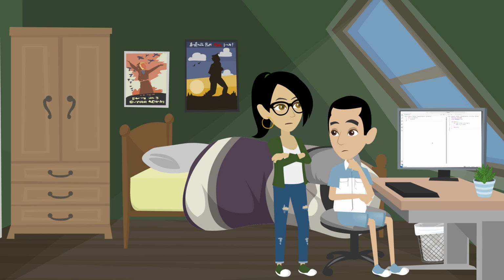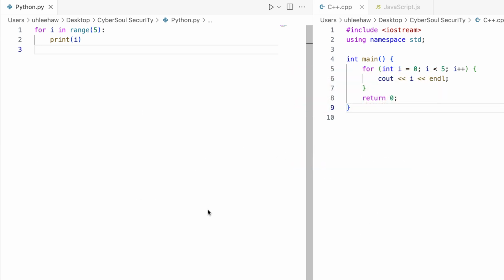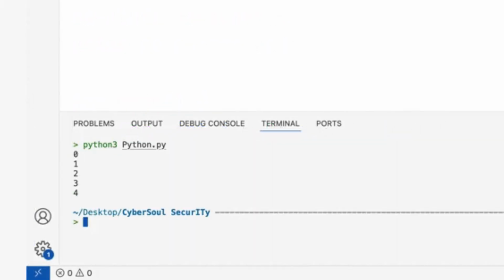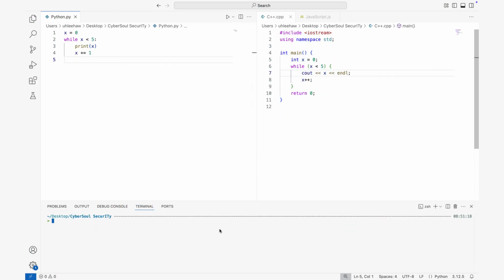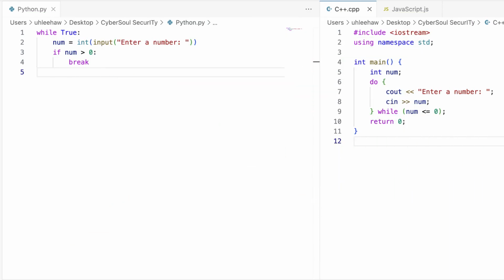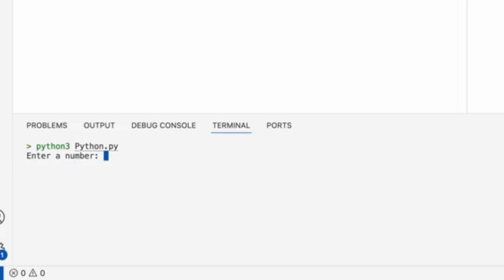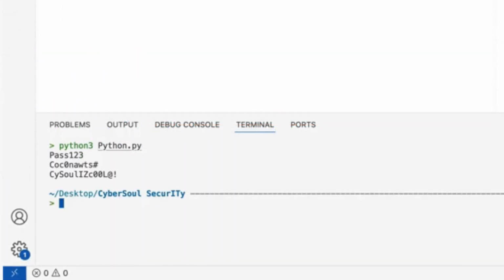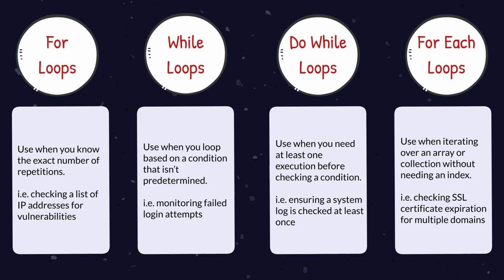Loops | REAL WORLD CODING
👋🏽 Welcome to CyberSoul SecurITy!

🔹 What You’ll Learn in This Video:
In this beginner-friendly coding tutorial, we’re covering the basics of conditional statements in programming. You’ll learn:
✅ What for loops are and how their syntax works
✅ How to use loop initialization, conditions, and updates
✅ The difference between traditional for loops and for-each loops
✅ When and why to use for loops to write efficient code
Whether you're just starting your coding journey or looking to reinforce your foundational skills, this video will help you write better, more efficient code!

🎓 Want a Career in Cybersecurity?
🔐 Start Learning at CyberSoulSecurity.com
Our comprehensive course teaches you everything you need to break into the field!

⏱ Timestamps:
Intro: (0:00)

Outro: (6:46)

⚡ Have Questions?